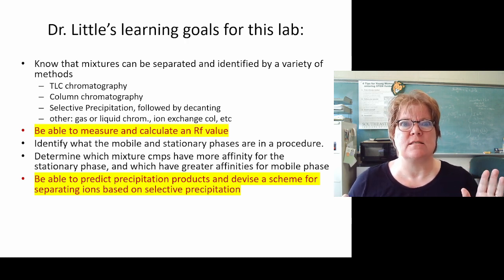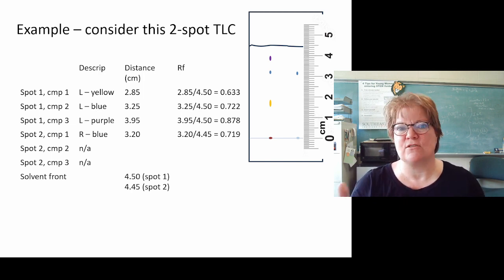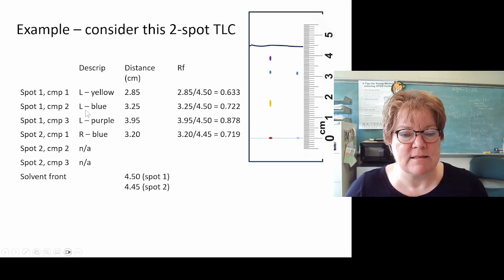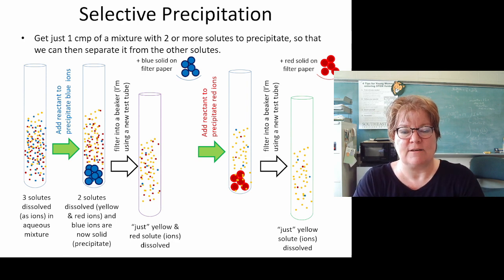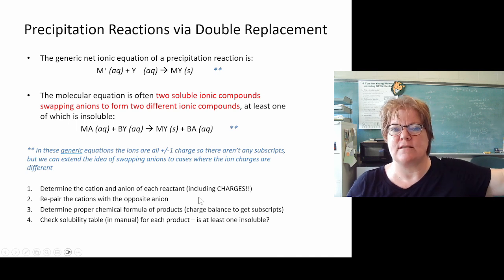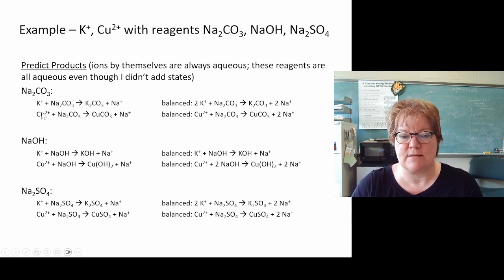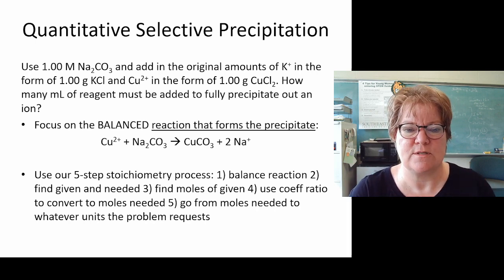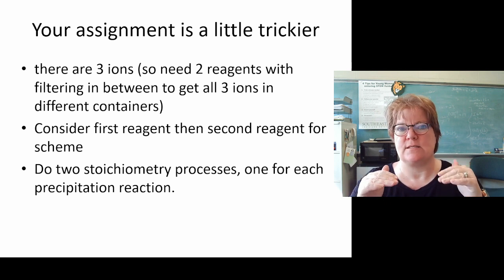124 - Separations Analysis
How to complete the analysis portion of the Separations lab for the lab report